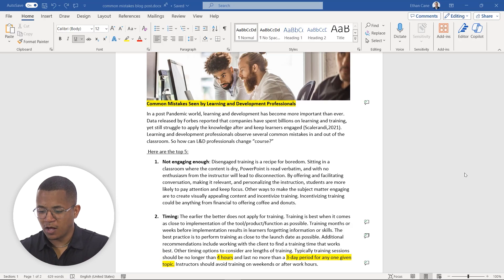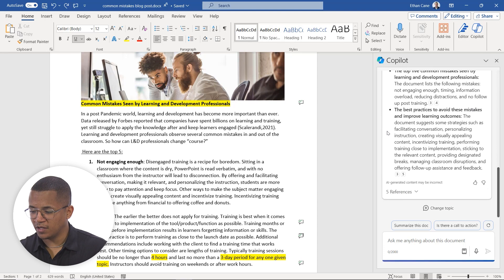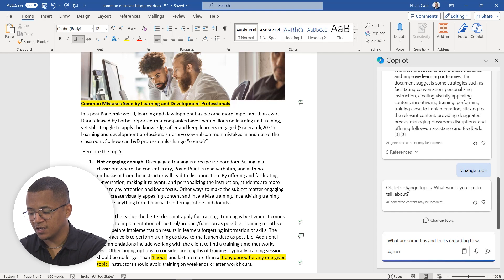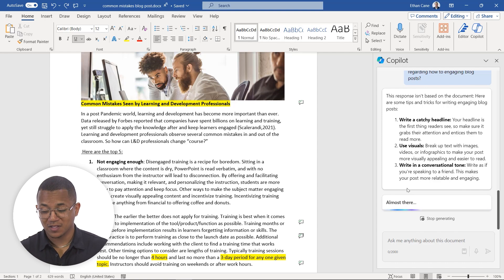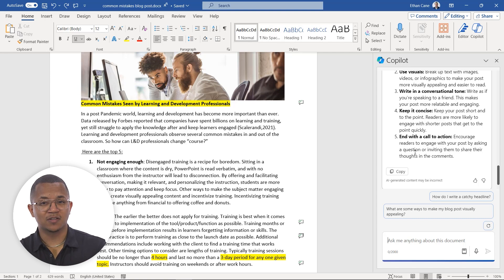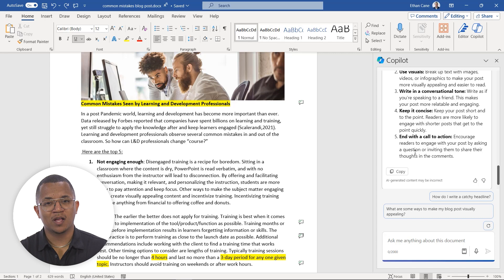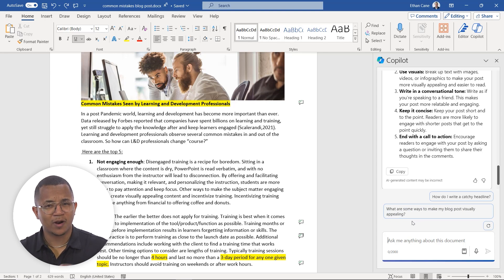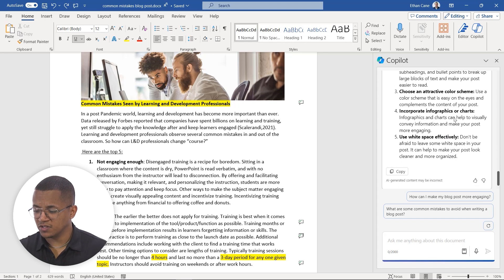Using Copilot in Microsoft Word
Happy Tuesday Training! For this week, we will learn how to effectively use Microsoft Copilot in Word to streamline your document creation process. This course covers everything from generating ideas, drafting, formatting, and refining your writing with the power of AI. Whether you're a beginner or experienced user, this course will help you maximize the potential of Copilot to enhance your productivity and improve your workflow in Word.